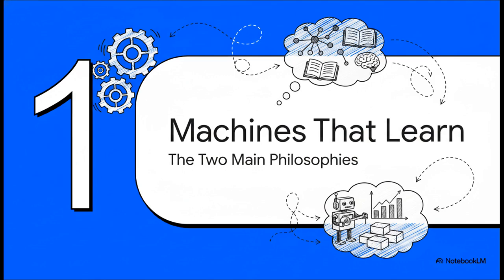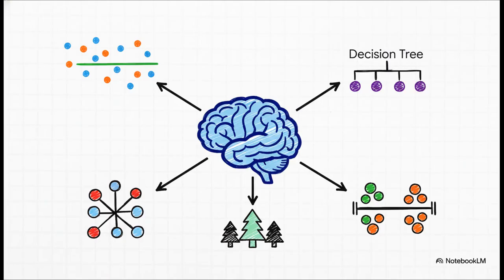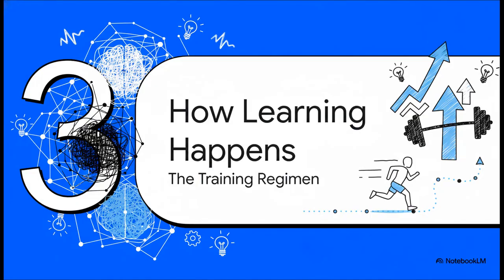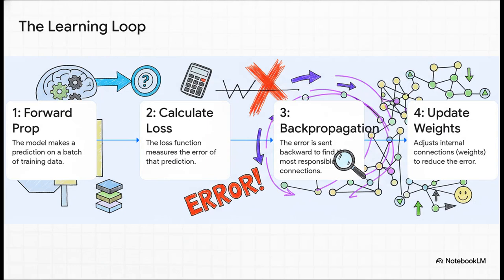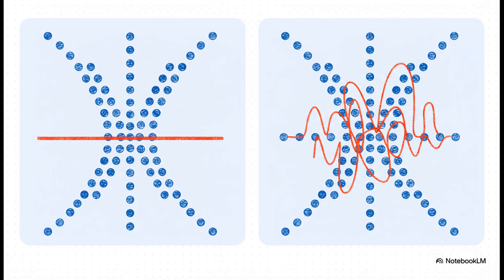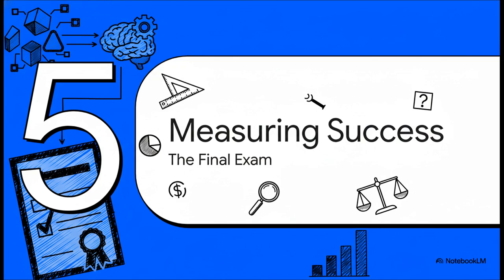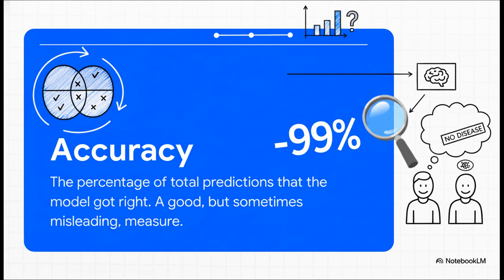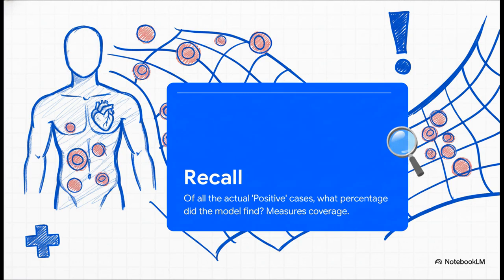Machine Learning is the field where computers aren't just following instructions—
Machine Learning is the field where computers aren't just following instructions— they're dynamically learning to adapt and make predictions.